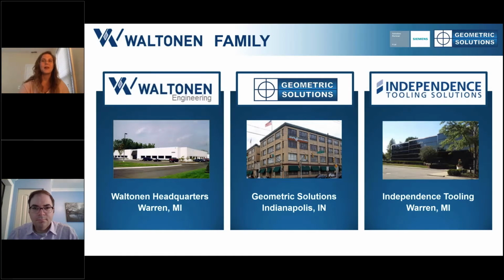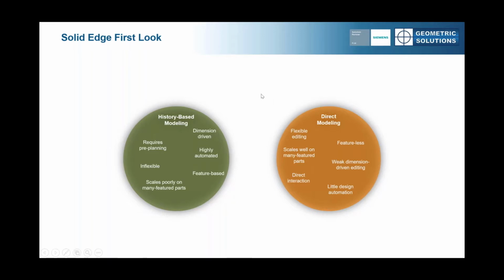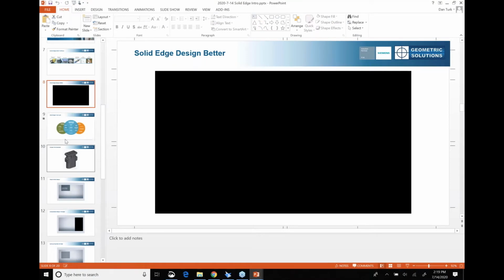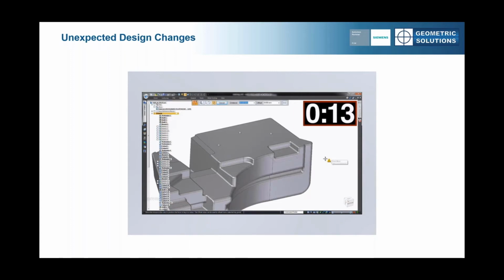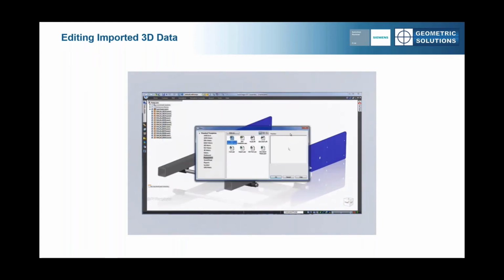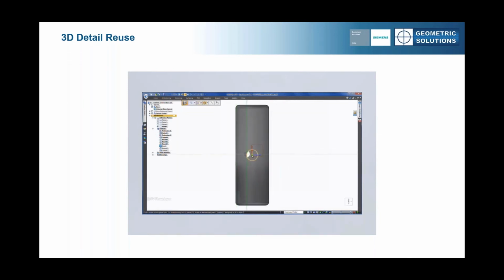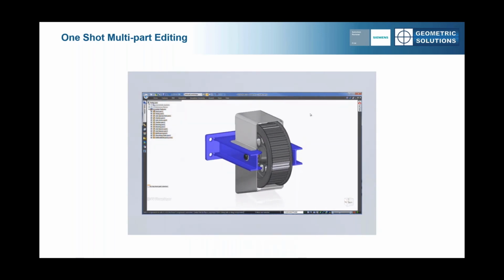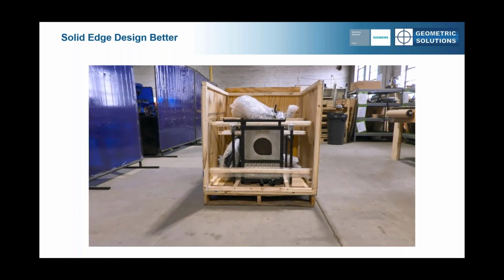Introduction to Solid Edge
The Solid Edge portfolio by Siemens is compiled of affordable, easy-to-use software tools that address all aspects of the product development process. Solid Edge combines the speed and simplicity of direct modeling with the flexibility and control of parametric design – made possible with synchronous technology.

Watch Dan Turk, a Certified NX Professional Elite 100 User and Solid Edge Expert, demonstrate the possibilities of Solid Edge for users at any skill level.